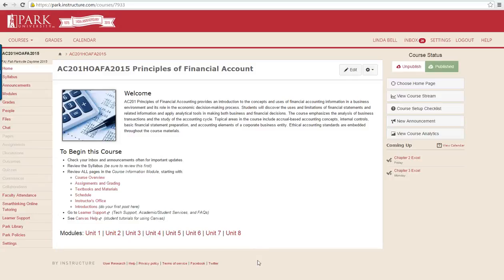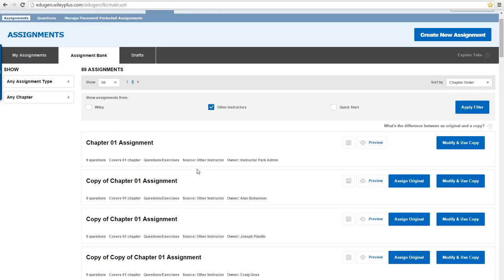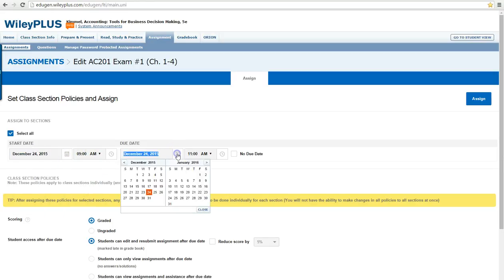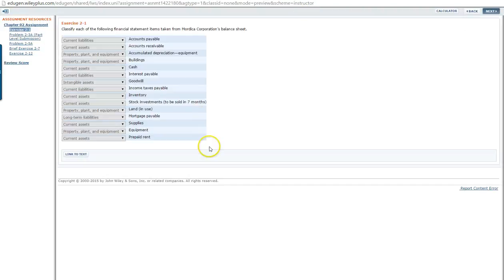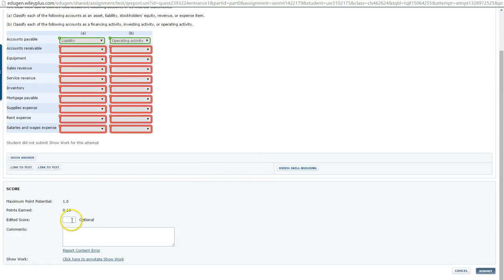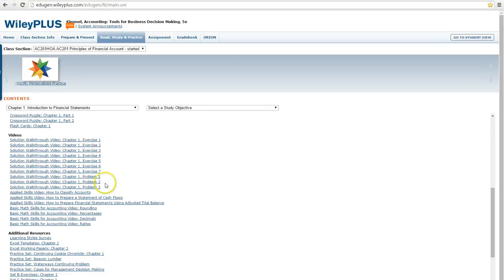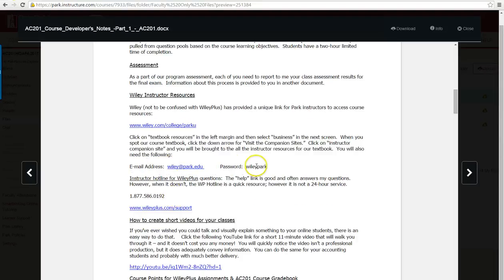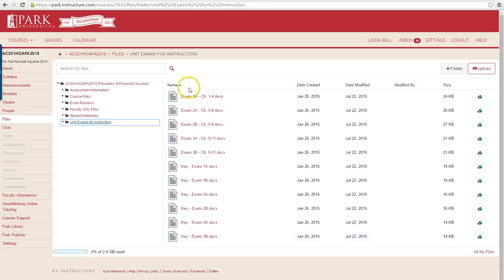How to use WileyPlus in Canvas